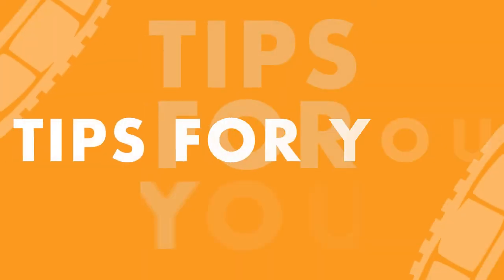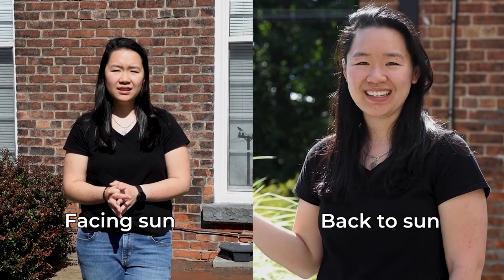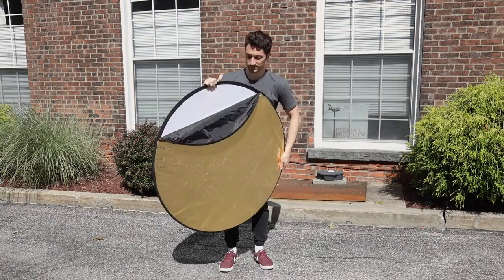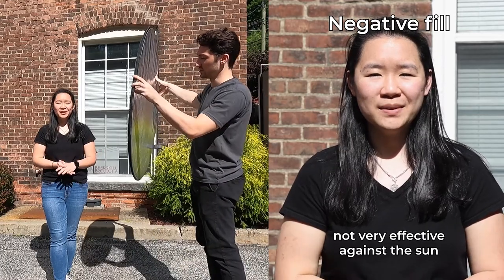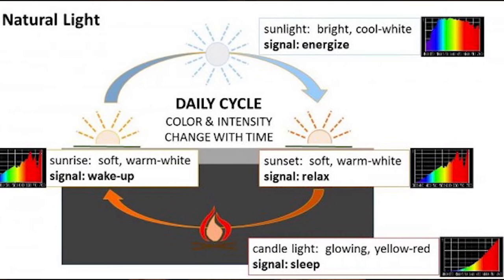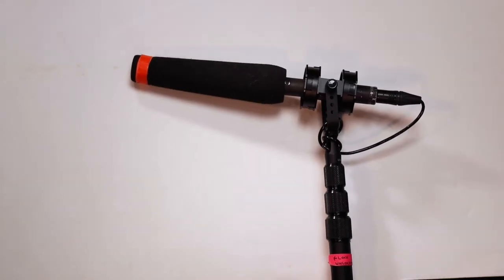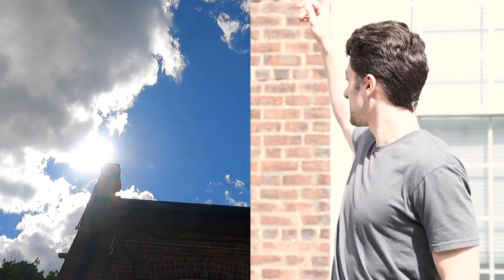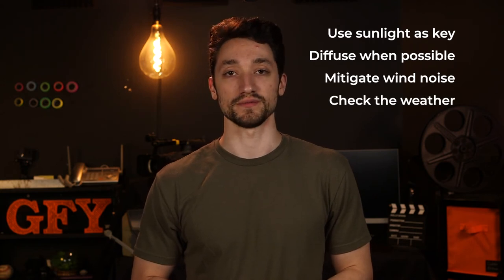How to Film Outside | Tips For You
Today's Tip For You is about the great outdoors. Filming outside can be hard - the sun is harsh, there's always a truck driving by or a lawn mower running. Would you believe there are some simple ways to work around that? Chris will teach you how to get better sound and even light when filming outside.